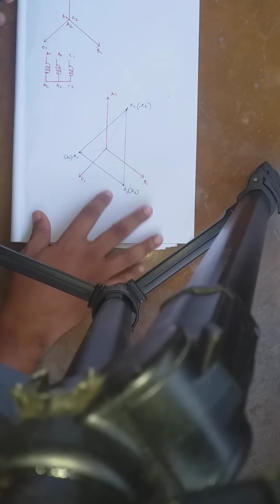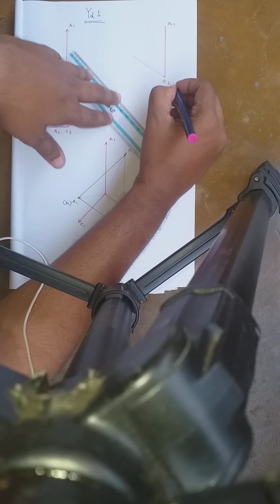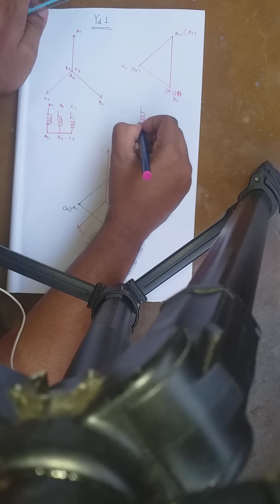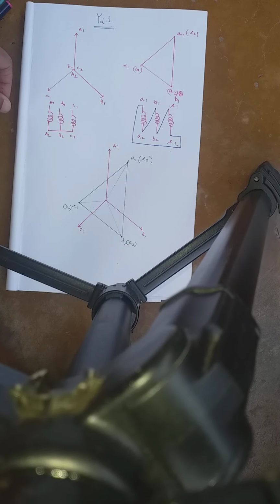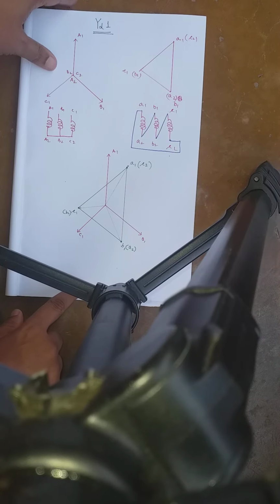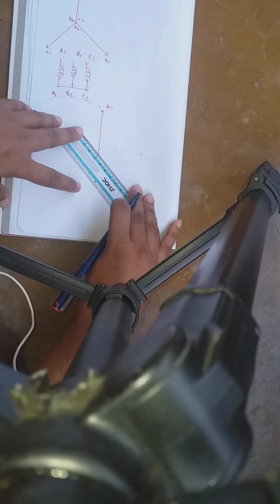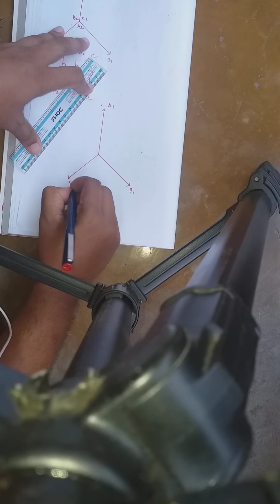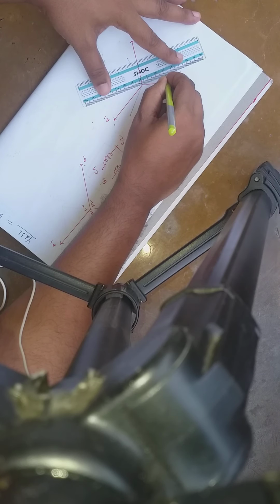Vector Group of Trnsformer